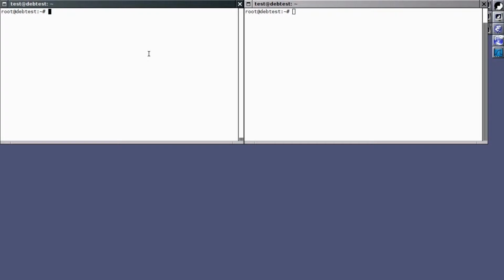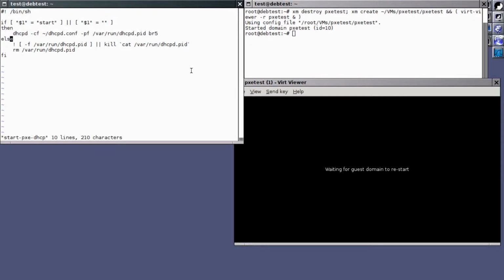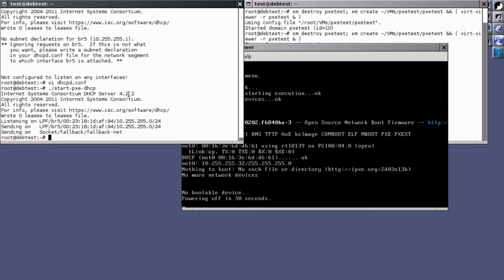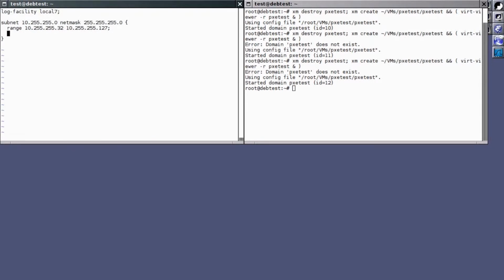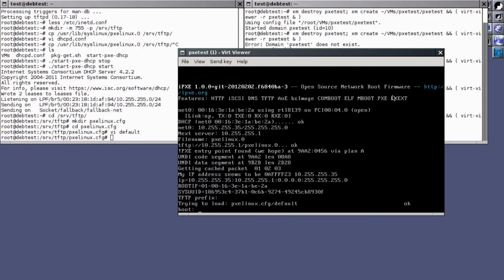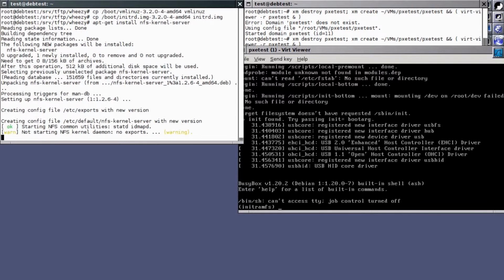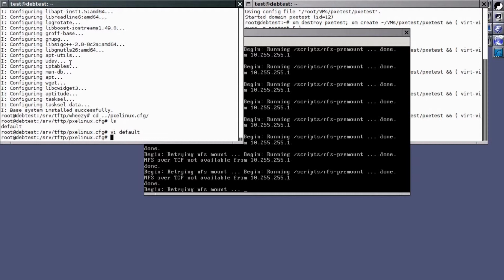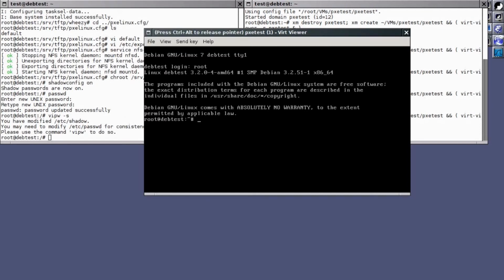BIVBlog #14: Setting up a PXE based diskless rescue system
Setting up a diskless boot rescue system may appear complex, but it is a valuable tool in any Unix-centric environment as well as a prerequirement for network installation.